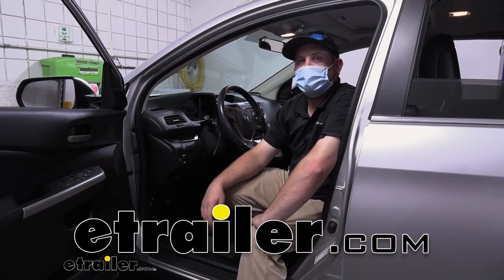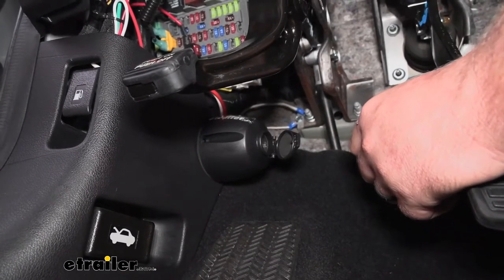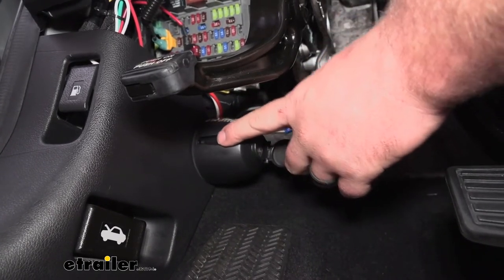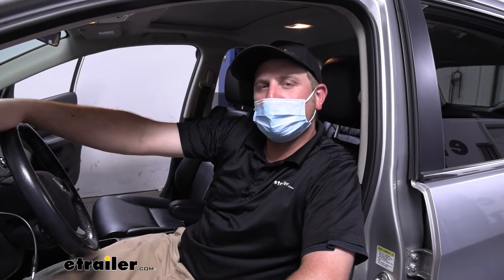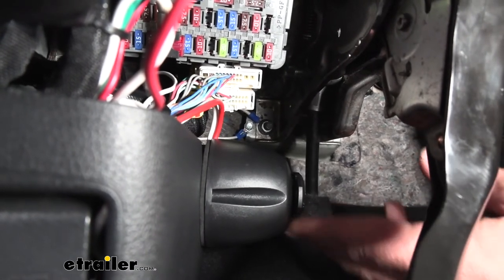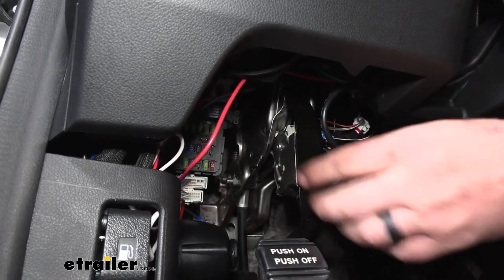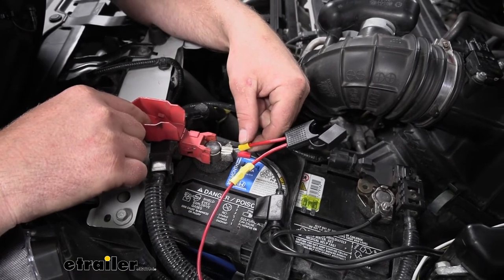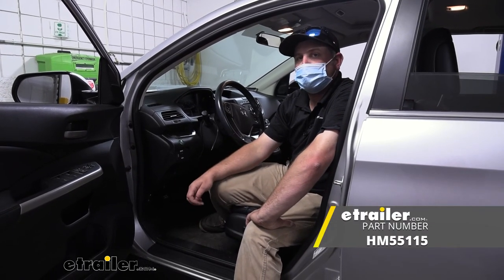Install: Hopkins 12-Volt Power Socket with Power Wire and Fuse Assembly on a 2012 Honda CR-V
Hey everybody, Ryan here at etrailer. Today on our 2012 Honda CR-V, we're gonna be taking a look at, and showing you how to install the Hopkins 12 volt power outlet kit. So right away, here's what the 12 volt power outlet is going to look like. You know, pretty standard. Kind of just has your standard, you know, cigarette type port there, that you can plug different accessories into. Now, let's kind of talk about why you need this.

Generally speaking, you're going to use these if you're using a portable type braking system for flat towing. So for example, our customer here today is using the Ox Patriot 3, and those need a power supply. Well, a lot of times, you know, the CRVs, for example, whenever you put it in tow mode, you don't have power to your factory 12 volt socket, and so you need a dedicated one. And honestly, too, even if your vehicle factory one did have power, I think I would rather have a dedicated one anyway, just so I know that's the only thing it's getting power from, and it's protected and everything else. So this is going to provide us with a spot, that way we can plug our braking system into it, and have it function properly, whenever we're flat towing.

But, you know, with that said, I mean, you can put these things anywhere, really. And if you say, maybe wanted another one for some type of charger that you like to use, or whatever type of accessory, that can plug into there, this is going to power up. So, they can pretty much put these anywhere, and use them for just about anything, But, like I said, one of the most popular reasons is for the braking system. What's kind of nice about this one, it does have some sticky tape on the back there, and you can use screws to secure it, so you know it's not going to go anywhere. There's a cap that actually covers the port there, and that's good, especially if you mod it down somewhere, you don't want change falling in there, or other type of stuff in there that can cause a short or something for the next time you got to use it.

So, pretty well thought out, you know, there's a nice plastic housing around it to keep everything protected. So, it should do a pretty good job. Just kind of a demonstration on how this works here. We'll go ahead, put our braking system in place, and when we need the power, just plug it in. You can see the light illuminated there.

Then we're able to set up our braking system. We'll power that up, set it up. And it's going to provide us with all the power that we need for this to function properly. So at the end of the day, if you plan on using a portable type braking system with your CR-V, this component is definitely a must have. Now as far as the installation goes, pretty easy, believe it or not, there's really just two wires. You know, you've got a ground and a power wire, which you will run straight to the battery, and then just mount up the socket itself. So, really shouldn't give you a whole lot of issues or take up a whole lot of your time. So, no problem getting it done at home in the garage, or maybe even in the driveway. Speaking of which, let's go ahead and put that all together now. And to begin our installation, we're going to be underneath the driver's side dashboard, and we need to mount up our outlet. So what I've done, is simply just mounted it to the kick panel here on the side, towards the back, that way it doesn't interfere with our e-brake or anything like that. And there's actually some two-sided sticky tape on the back of it, and that's how I just secured it to the kick panel, and it's actually in place really well. There is slots right here that allow you to use a self tapping screw if you want to, but I figured it's in there really nice. There's a lot of wires and stuff behind this panel. So why even kind of risk it, drilling into it But with that said, there is going to be two wires that come off of our outlet, a red one, which will go to battery power, and a white one, which will need to get grounded. So the white one, I simply just routed over to here. Alright, And there's a factory bracket there with a nut on it. I pulled that nut off using a 12 mm socket and that white wire already has a ring terminal attached to it. So you simply just slide the ring terminal over the stud, and tighten it up back down, and that'll provide us with that ground that we need. As far as the red wire goes, that's goin